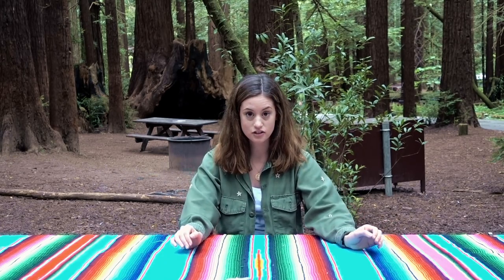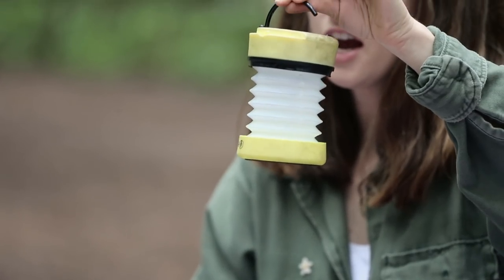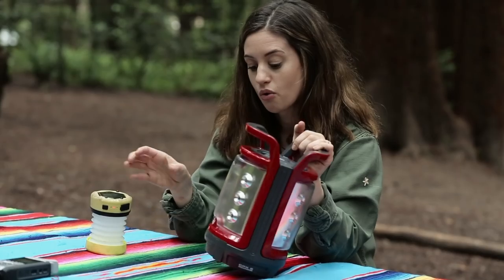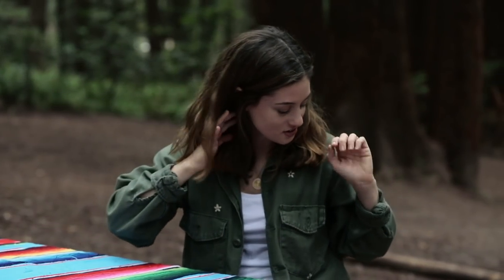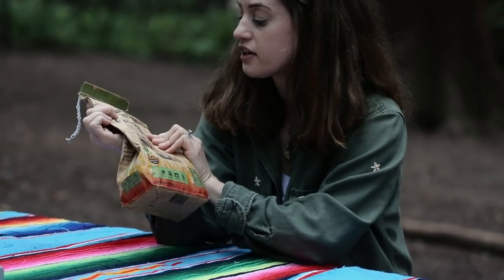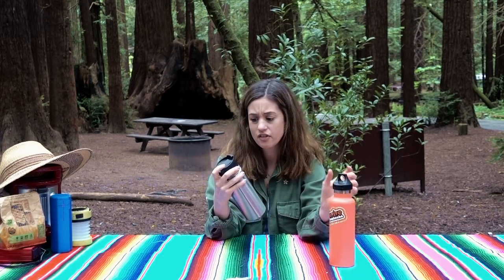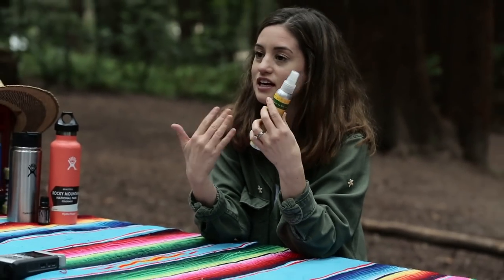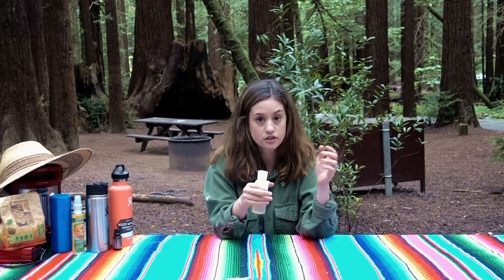My Camping Essentials | Alli Cherry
These are some of the basics that I bring with me when camping. Some other items include a deck of cards, chairs for around the fire, a reusable tablecloth, and rug for outside of the tent. What are some of your essentials?

I've linked everything I shared for you, but always check your local thrift store before buying new! Camping gear is especially easy to find a garage sales.

Solar Light
Coleman Light (similar)
UE Boom
Hat (from the flea market)
If You Care Firelighter
Alli's Waterbottle (18oz wide-mouth)
Flip top lid
Nick's Waterbottle (his color isn't available anymore)
Bug Spray
Castile Soap

REI Co-op Camp Bed 3.5 Self-Inflating Sleeping Pad (We were able to get our on sale a few years back)
Sleeping bag (I couldn't find our bags, but they were on sale at REI a few years back too)
Coleman Tent

Thanks for helping me film this one, Nick! :)

Thank you for your support, lovely patrons!

allicherry.co
Alli Cherry
90720

☟ shop my favorite sustainable products & get discounts for airbnb, hipcamp, pela case, girlfriend collective, and more ☟

My LOCAL WOLVES interview is now live! Check out the full issue

On this channel, I share my love of essential oils and natural living, attainable sustainability, travel, home decor, natural beauty recommendations, ethical fashion, and more! My husband (Nick) and I also recently sold our 1974 dodge travco and bought our dream car- a Westfalia!